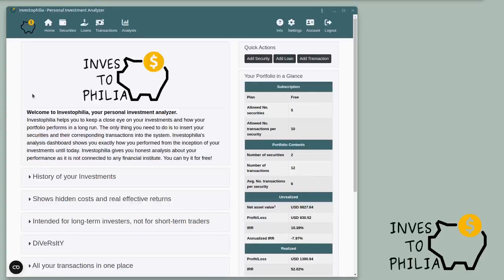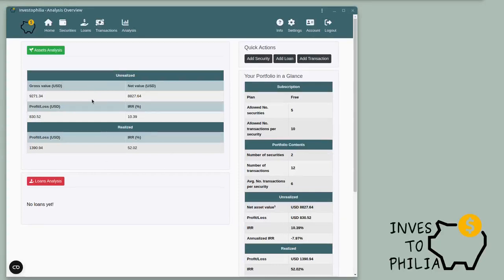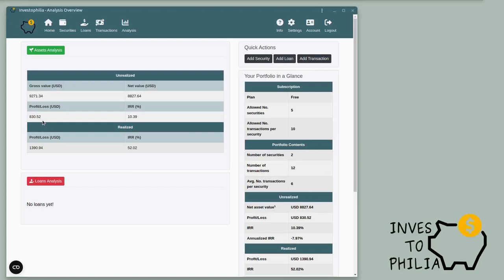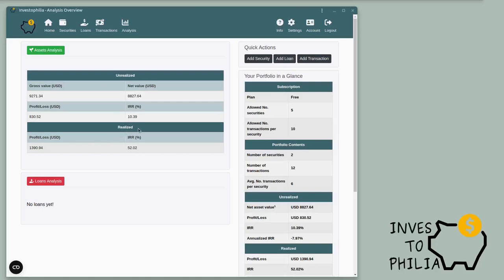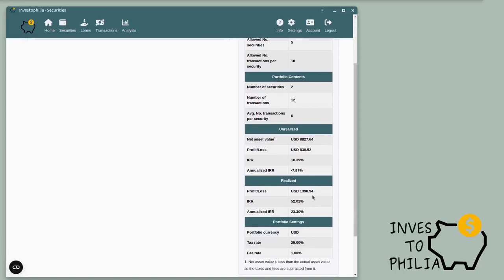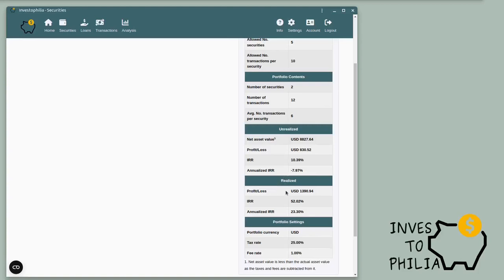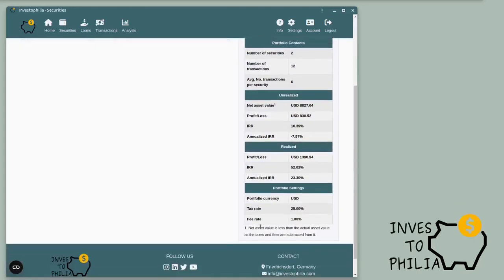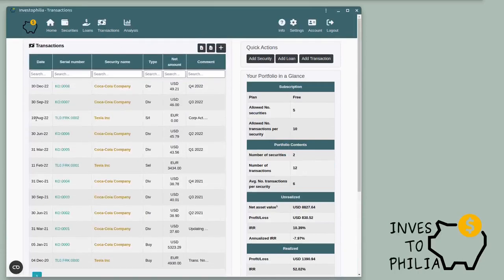Portfolio Analysis: Assets Overview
This video explains the portfolio analysis dashboard for your assets.

Update: the quantity Internal Rate of Return (IRR) has been replaced by the Normalized Profit/Loss for more clarity. This quantity is a dimensionless parameter showing how much return you have received on your investments.